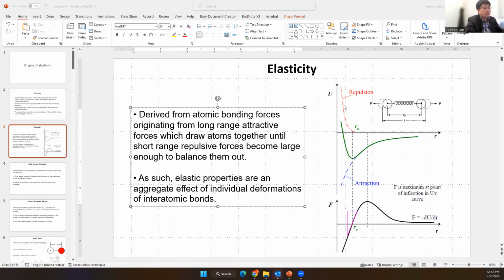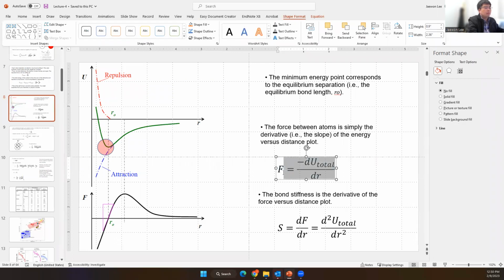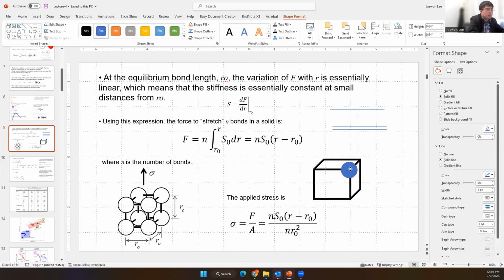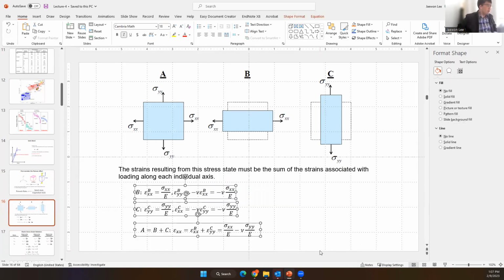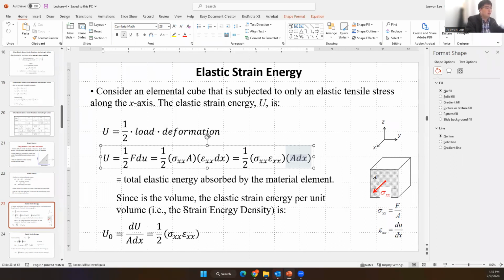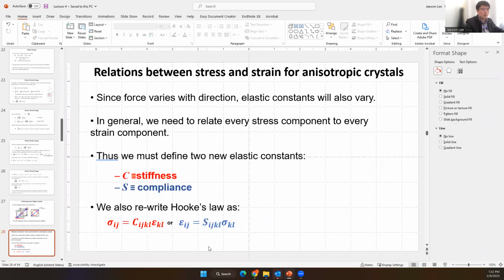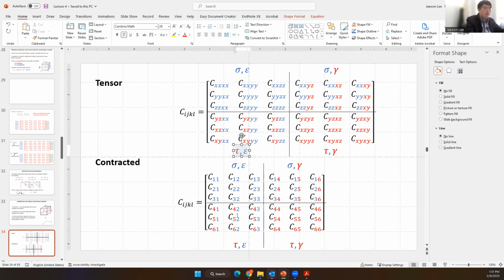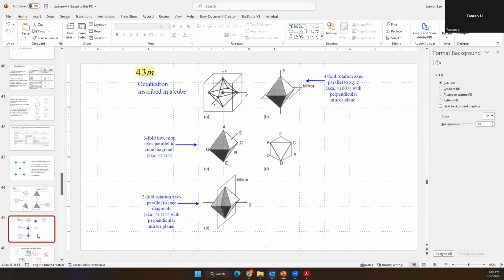MAE 8240 Lecture 2023-02-09